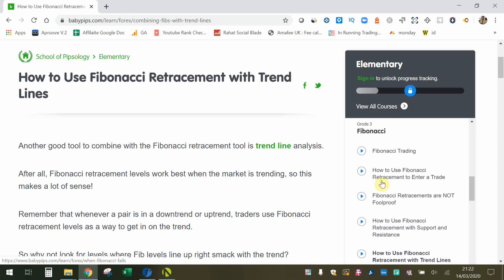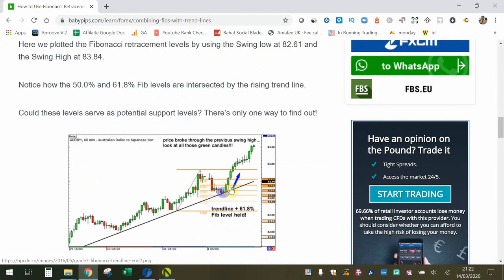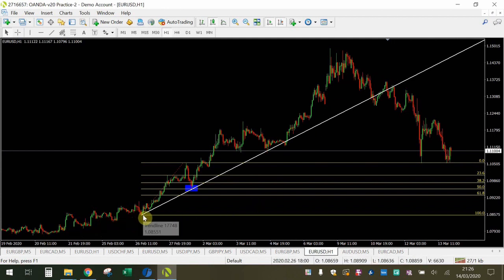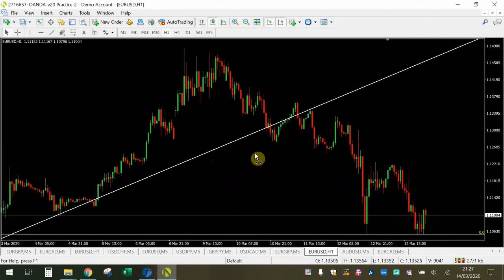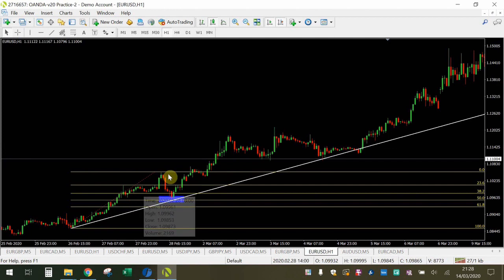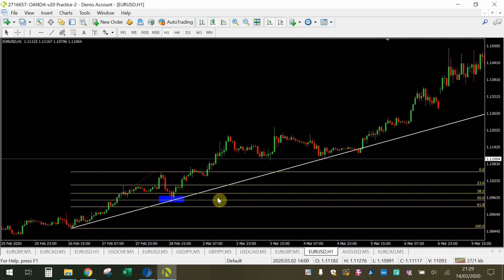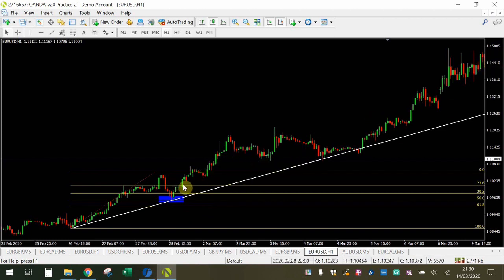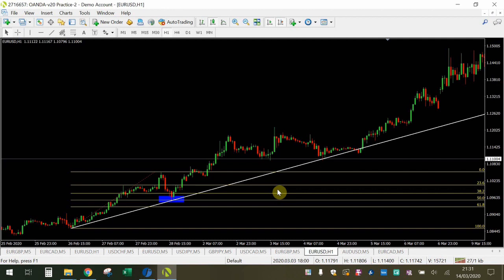Babypips Forex Education: Elementary Grade 3 - How to Use Fibonacci Retracement with Trend Lines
If you see that a trend is developing, you should be looking for ways to go long to give you a better chance of a profitable trade. You can use the Fibonacci retracement tool to help you find potential entry points.